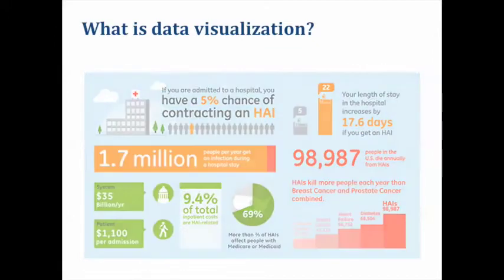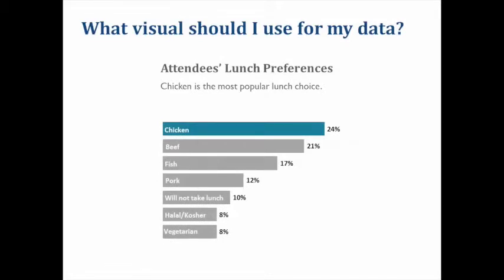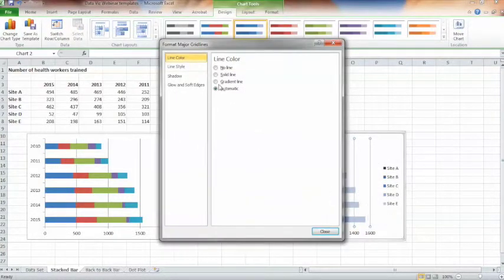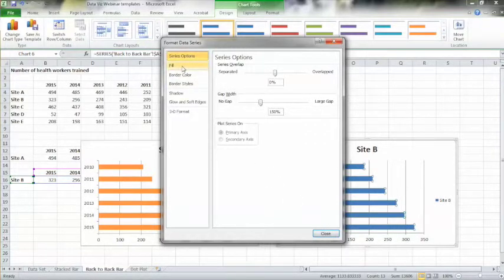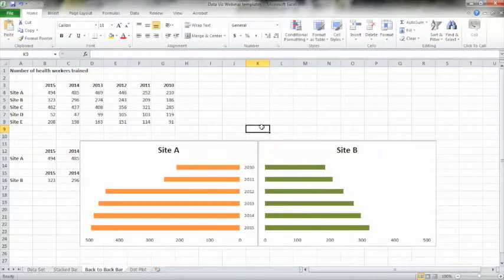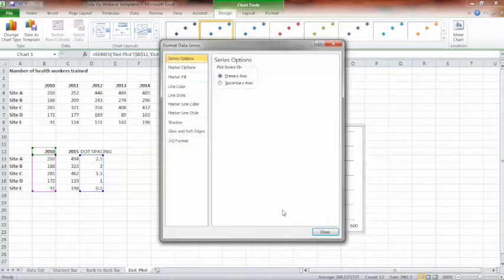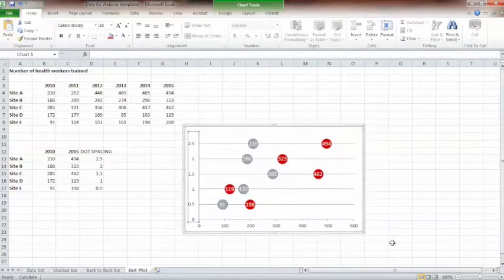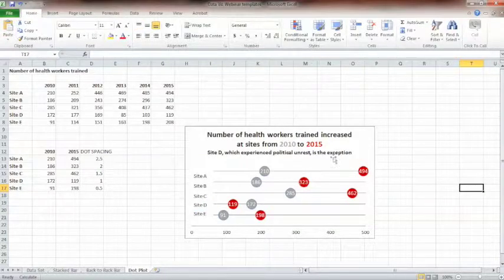Data Visualization webinar recording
This recording provides an introduction to data visualization, including what good data viz looks like, why to follow good data viz principles, and additional resources. It also includes demonstrations of how to create a Stacked Bar chart (at 6:33), Back-to-Back Bar chart (at 14:11), and Dot Plot (at 22:56) using a sample data set in Microsoft Excel 2010.